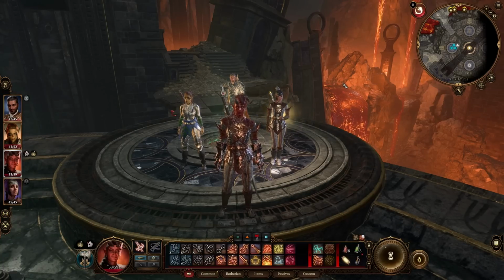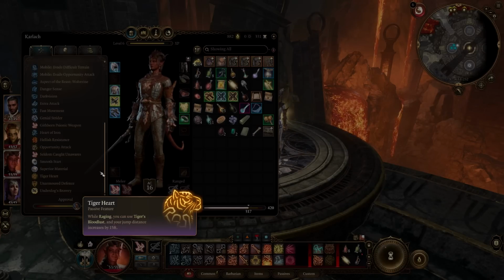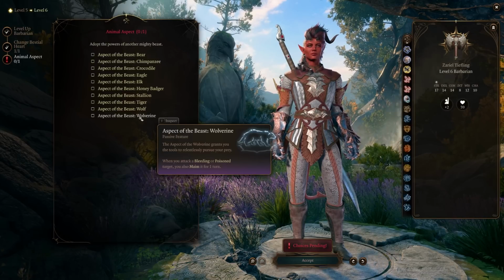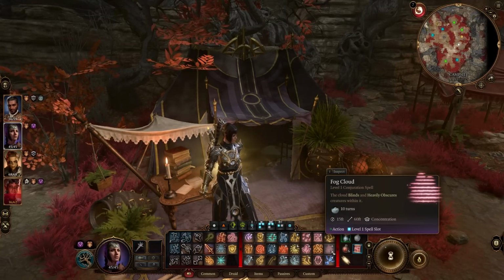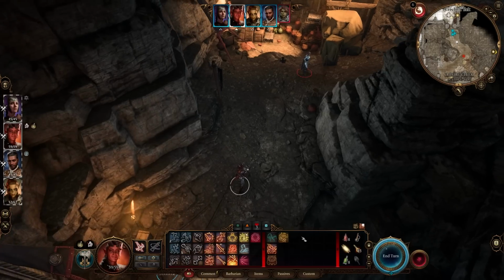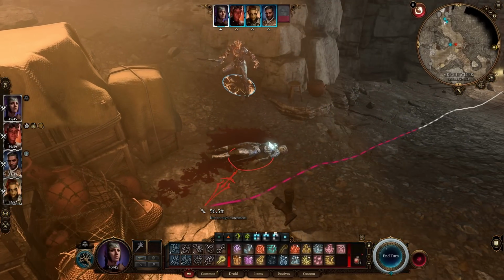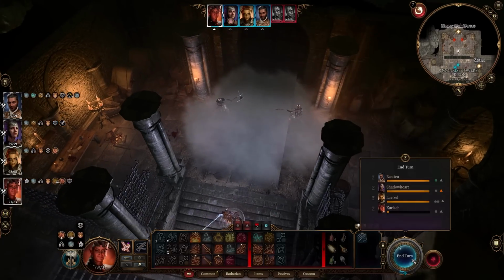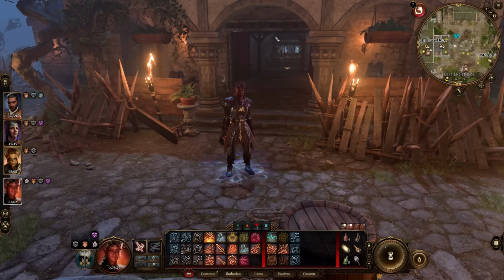One of the Best CC Builds in Baldur's Gate 3 is... a Barbarian?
Who cares about dealing damage when the enemy never gets to take a turn?

0:00 Build intro
2:00 Level breakdown
5:28 Party synergies
8:06 Items
10:38 Bullying the githyanki shopkeeper
13:10 Gassed up
14:33 Fog cloud is good, actually
17:02 Spiked bulbs OP??
18:22 Wrap-up